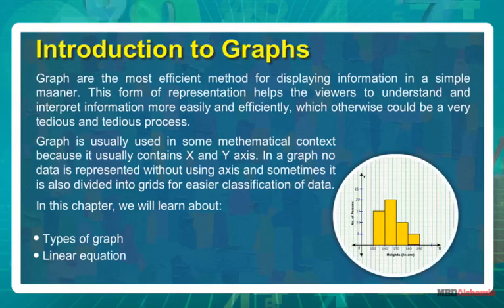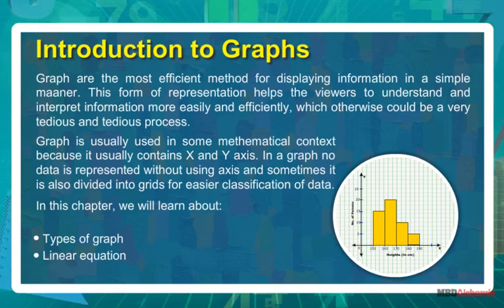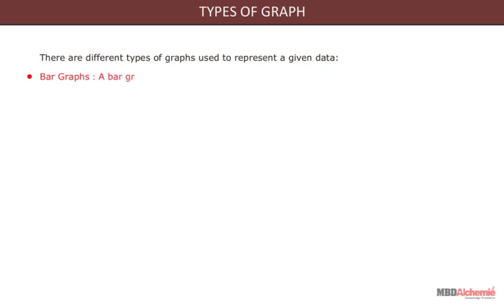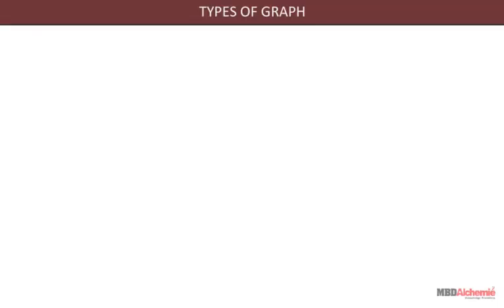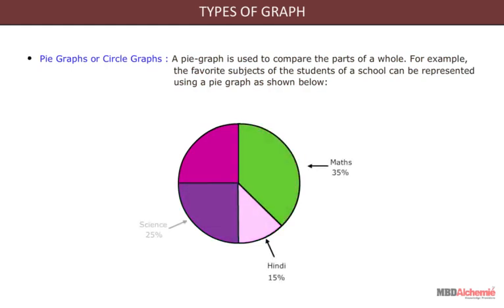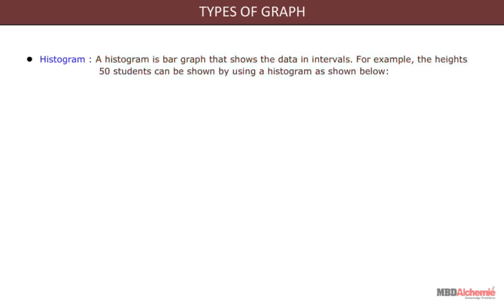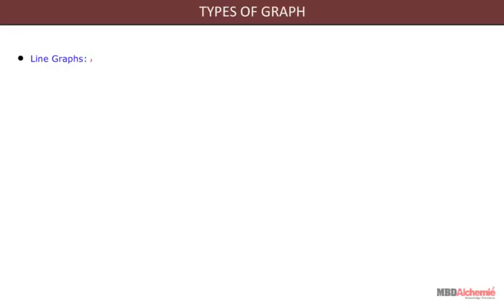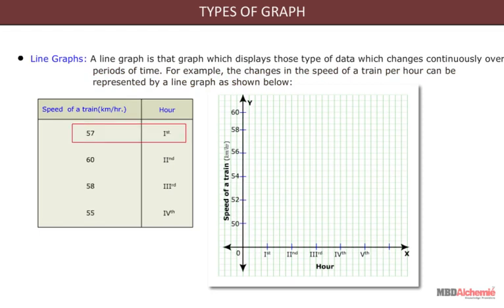Introduction to Graphs | Type of Graphs | Class 8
This module recap all type of graphs we have learnt till grade 8, and then introduces graph of linear equations.